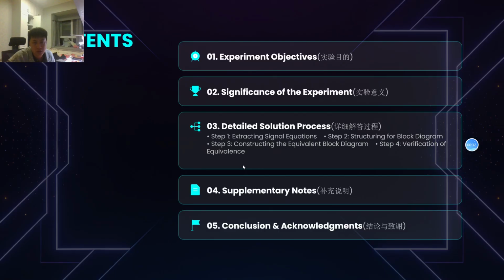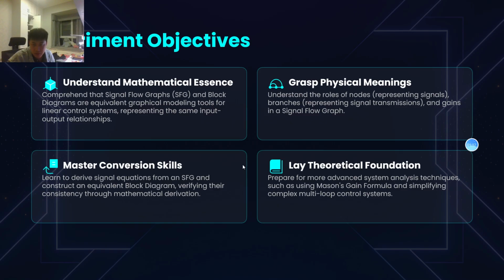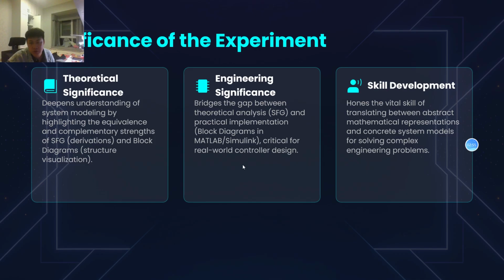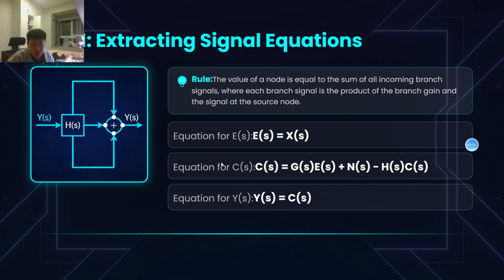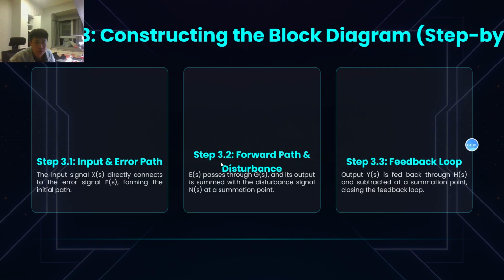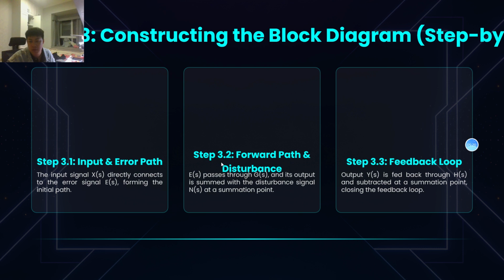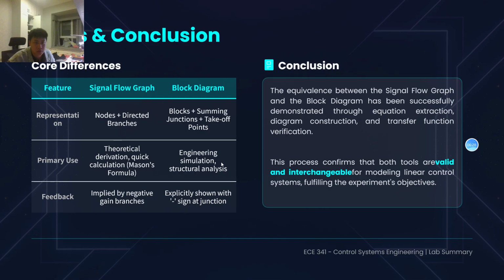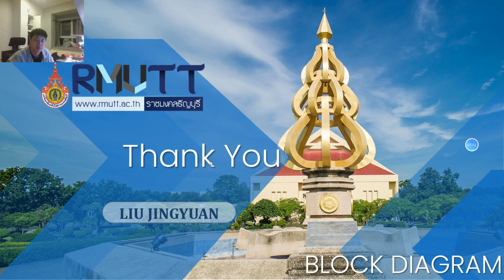Semester 2 Dr.K H/W #9.4